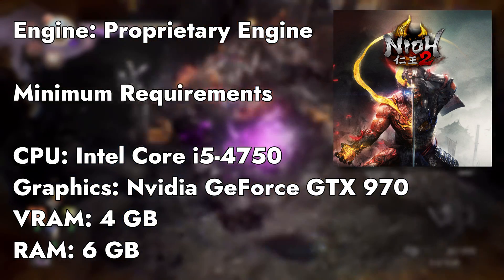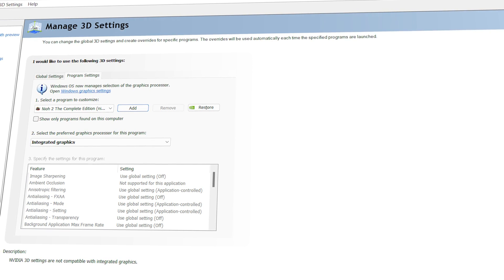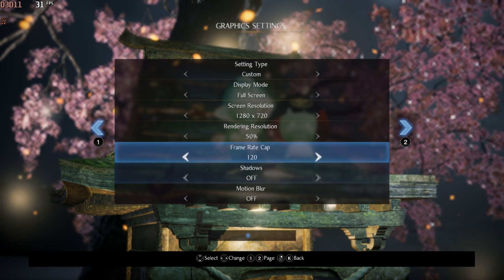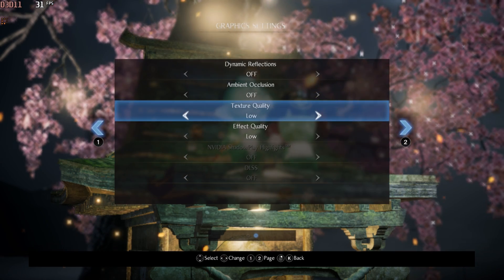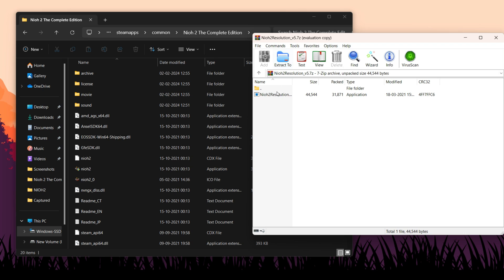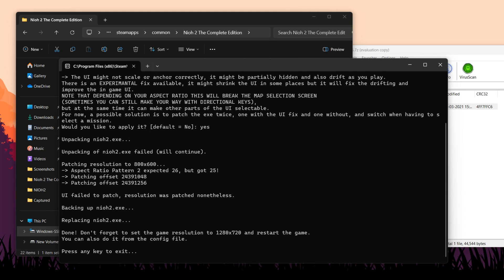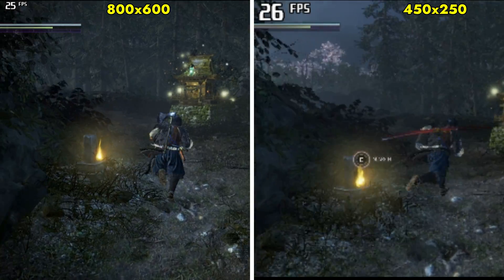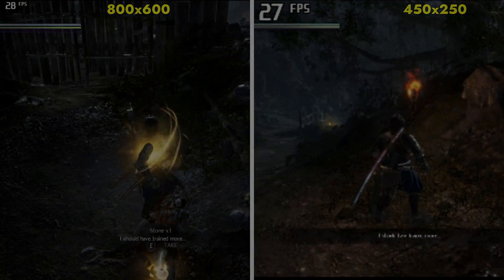Nioh 2 Complete Edition: FPS Boost for Low End PCs! (Mods)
Struggling with low FPS on Nioh 2 Complete Edition? Check out our quick guide on applying FPS boost for a smoother gaming experience on low-end PCs! 🎮🚀

The PC used for this video has the following specifications:

CPU: AMD Ryzen 5 5500H @ 3.30GHz
RAM: 8 GB
VIDEO: AMD Radeon Graphics

All gameplay footage is taken with MSI AFTERBURNER

QUERIES SOLVED

○ nioh 2 the complete edition lag fix
○ nioh 2 the complete edition low end pc
○ nioh 2 the complete edition lag fix 4gb ram
○ nioh 2 the complete edition config file
○ how to fix nioh 2 the complete edition lag problem